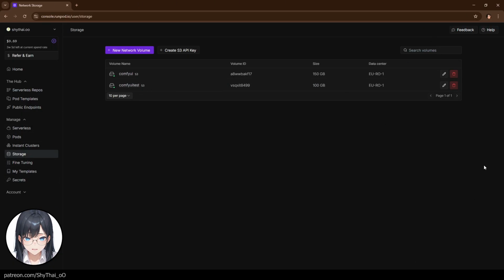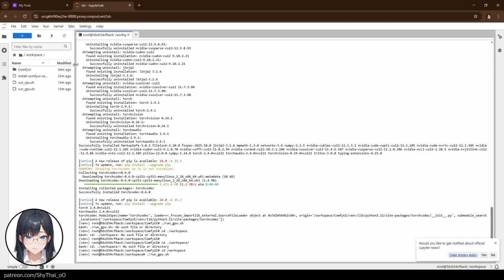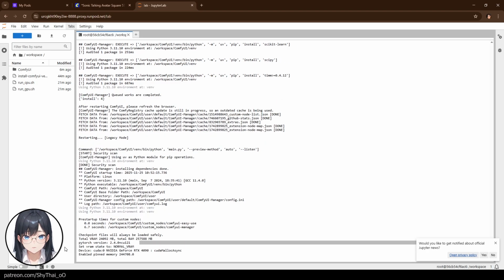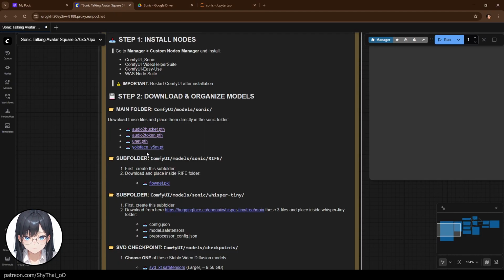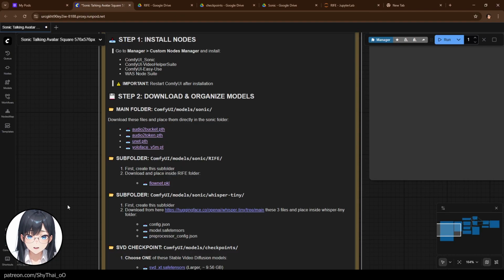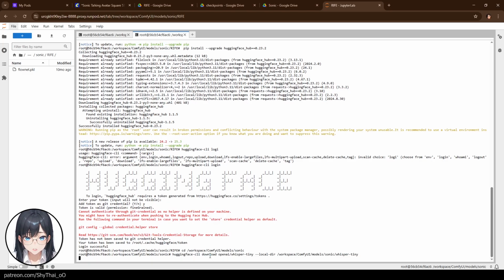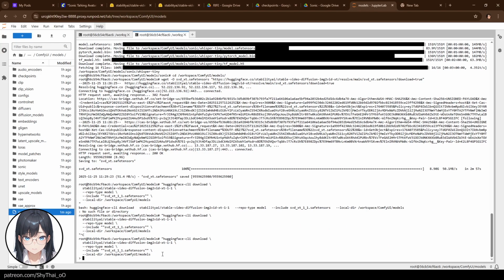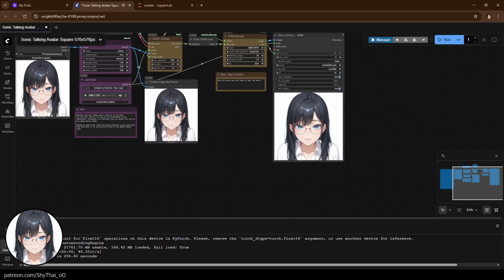How to Create a Talking Avatar in ComfyUI on RunPod – File Download Guide for Sonic Avatar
Struggling to download models, node files, or large dependencies on RunPod? In this tutorial, I’ll walk you through every essential download method you need in order to set up the Sonic Talking Avatar custom node, while also teaching techniques that work for any ComfyUI node that requires manual files. Whether you’re downloading from Google Drive, Huggingface, or direct links, this guide makes sure your RunPod storage is prepared and your ComfyUI node setup runs smoothly. If you’ve watched my previous video on how to set up ComfyUI on RunPod, this is the next step in mastering cloud-based workflows.

📌 Timestamps:
00:00 - Introduction
01:34 – Set up and start up of our Pod
03:00 – Step 1: Reinstalling PyTorch correctly
05:00 – Install missing custom nodes
06:20  – Downloading  required files
06:53 – Step 2: Installing gdown
07:04 – Step 3: Downloading a Google Drive folder (audio2bucket.pth, audio2token.pth, unet.pth)
08:18 – Step 4: Downloading a single Google Drive file (yoloface_v5m.pt)
08:53 – Step 5: Downloading flownet.pkl
10:21 – Step 6–7: Installing & upgrading Huggingface tools
10:55 – Step 8: Logging into Huggingface via terminal
12:29 – Step 9: Downloading a full gated Huggingface repo
13:15 – Step 10: Downloading non-gated files from Huggingface
14:35 – Step 11: Downloading gated files from Huggingface
15:37 – Download completion check
16:21 – Test generation